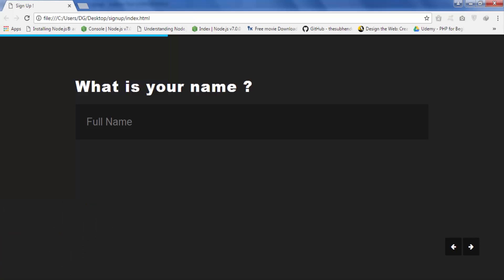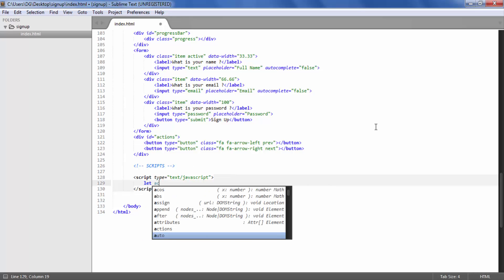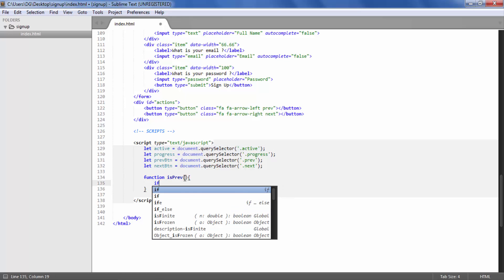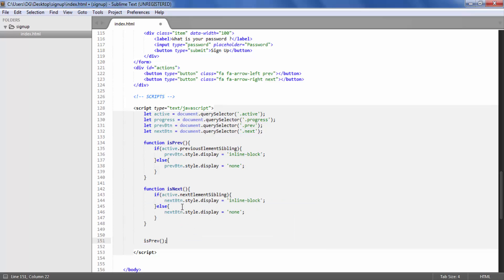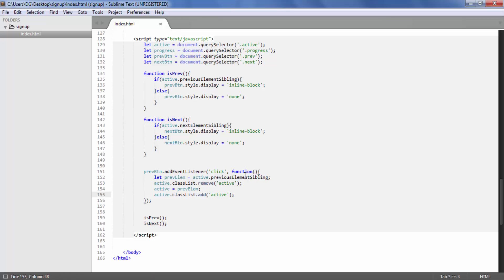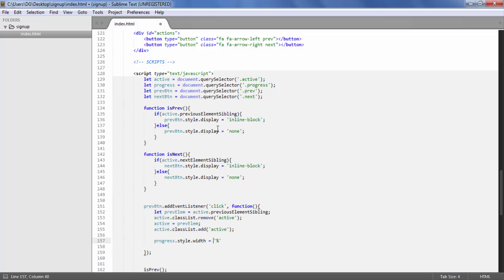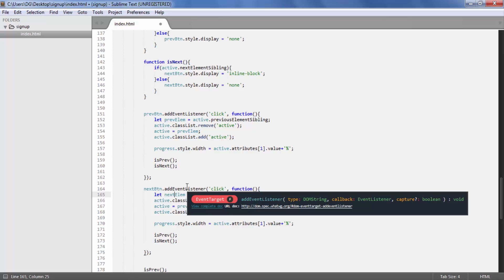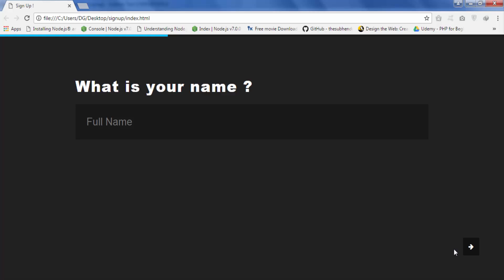[Tutorial 3] Sign up Form with progress bar - CSS and JS Tutorial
What we're going to create in this lecture of sign up form with progress bar ?

In this tutorial we're going to do these things : -

1. Set data attribute width for div with class item.This data-width attribute help us in setting a width of progress bar when the particular div having a class of active.

2. Open the script tags in the bottom of body element and will store all element including class progress which is our actual progress bar and actions button in a variable.

3. Than we will create a logic functions for our button which will perform a function to show and hide a button on certain condition.

4. In the end we will add event listener on our both button which will execute a function associate with it when user click on a particular button. And Inside of a function we will store next or previous element in a variable according to our button.After that we will remove the active class from current active div and we will set active div equal to our element which we store earlier inside of function by giving it class of active and than we will use attributes method to access the data-width attribute of current active div and set it equal to the width of progress bar and than progress bar will increase or decrease as per the actions define in event listener.